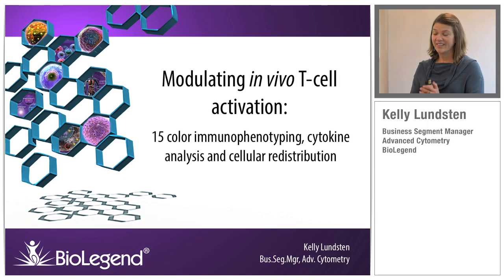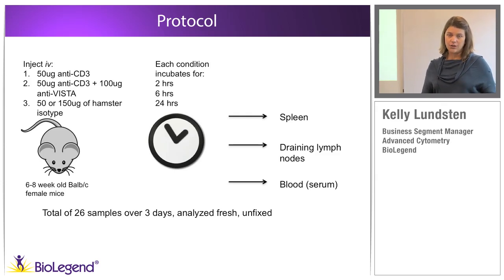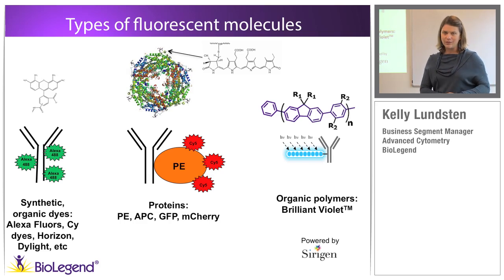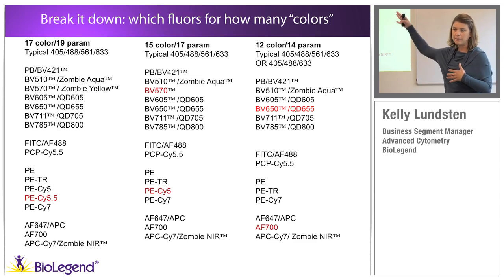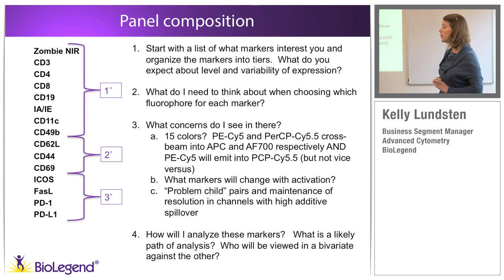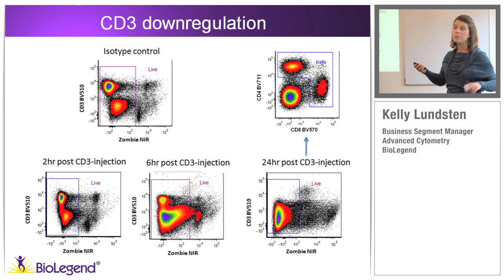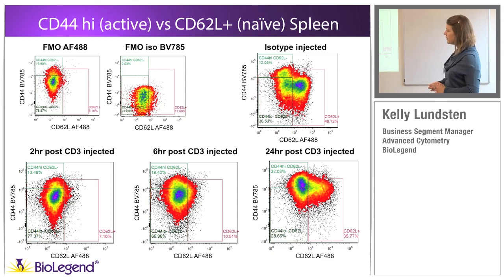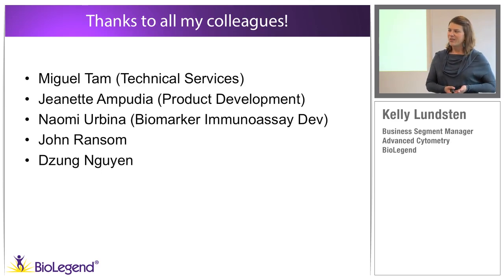Modulating In Vivo T-cell Activation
Kelly Lundsten presents - Modulating In Vivo T-cell Activation: 15 Color Immunophenotyping, Cytokine Analysis and Cellular Redistribution